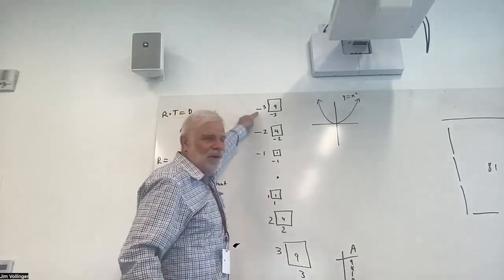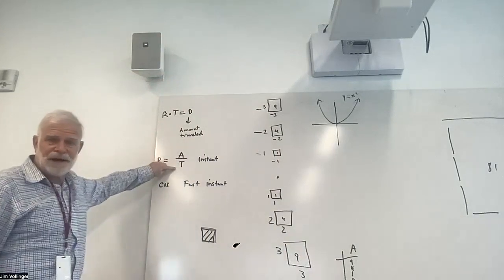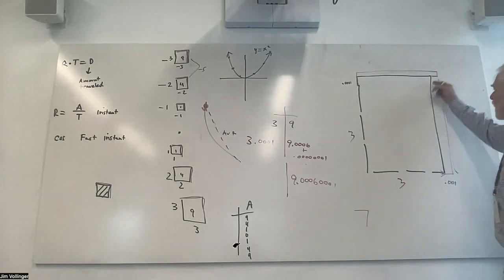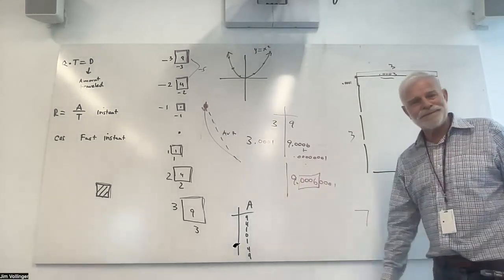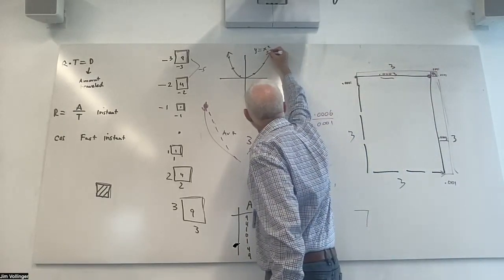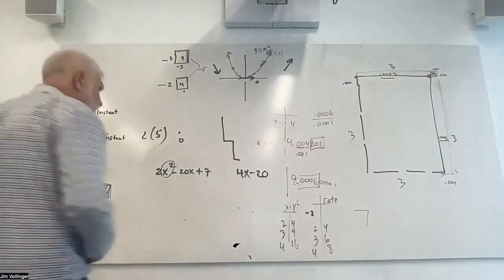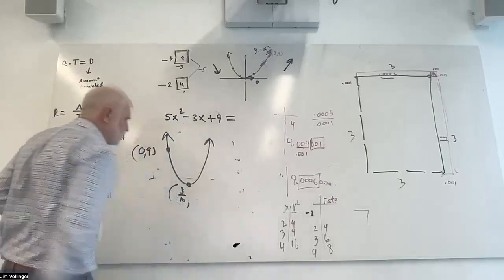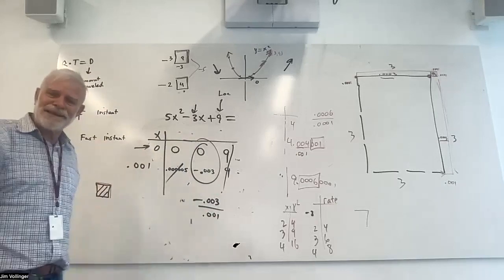Put your thinking caps on